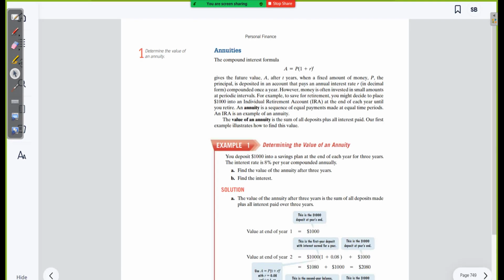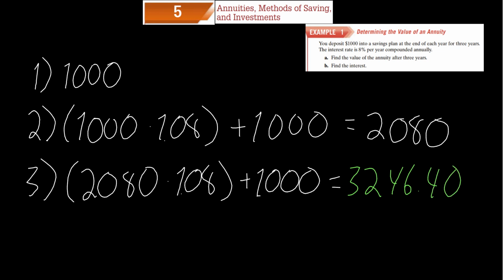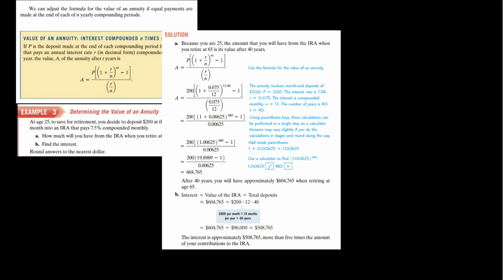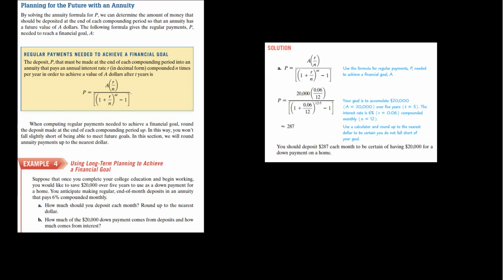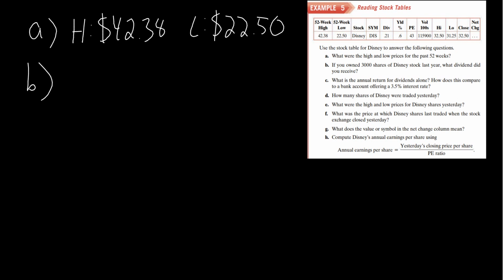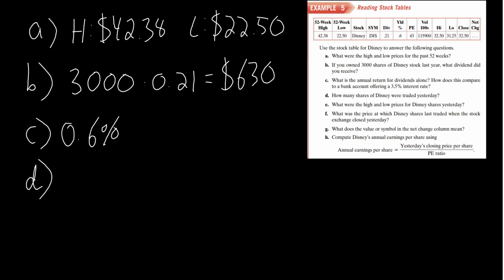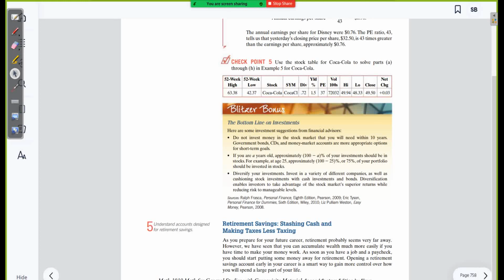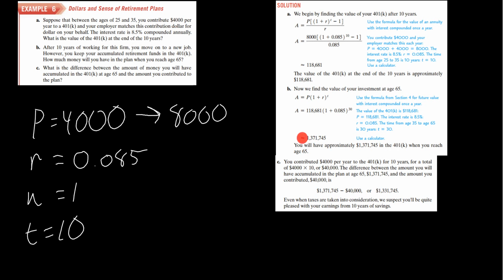Math 1010 10.5: Annuities, Methods of Saving, and Investments